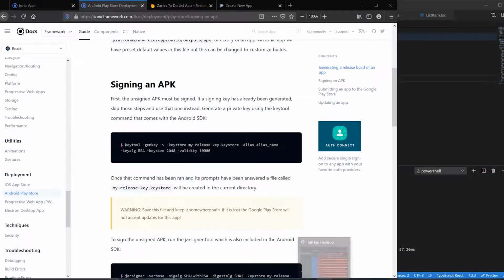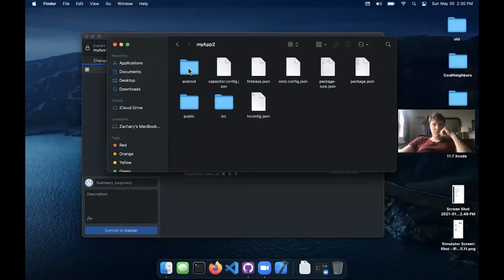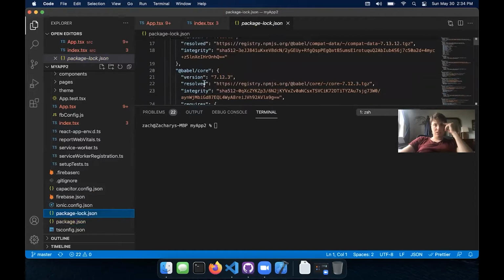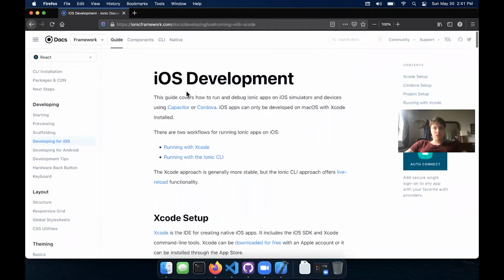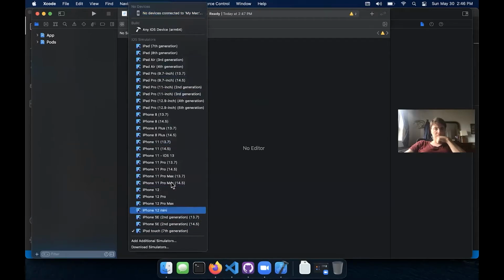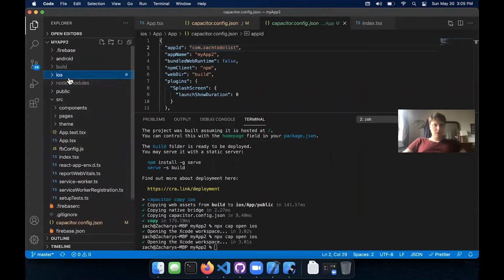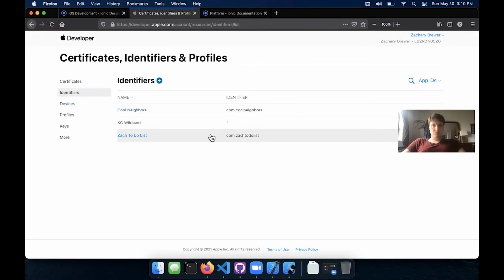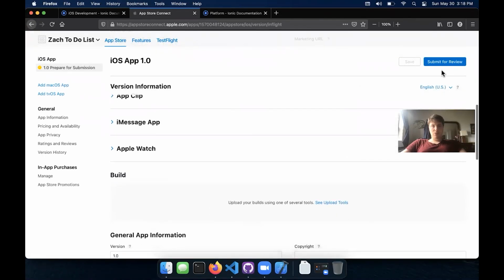Building an iOS, Android, & Web App Using JavaScript/React/Ionic/Firebase (15/15: DEPLOY APP STORE)